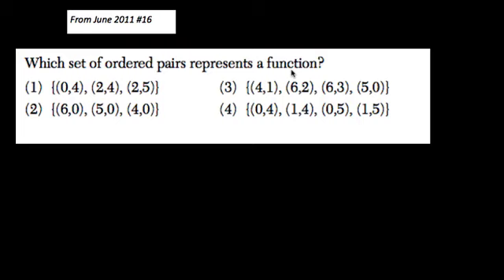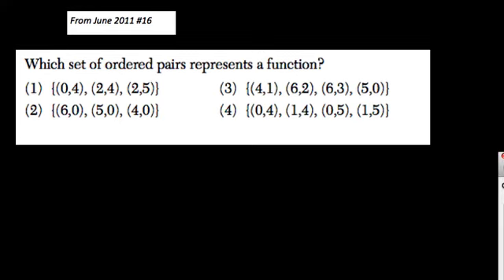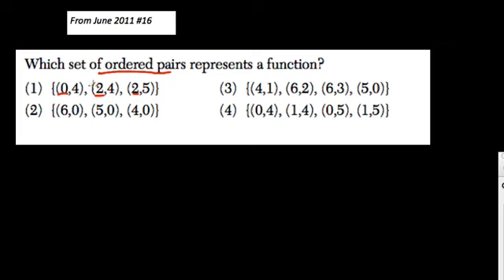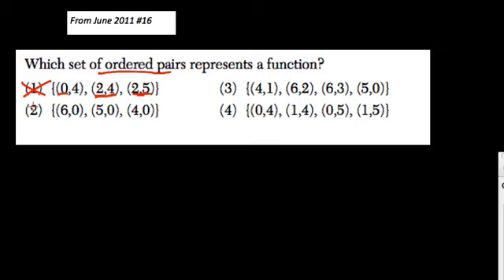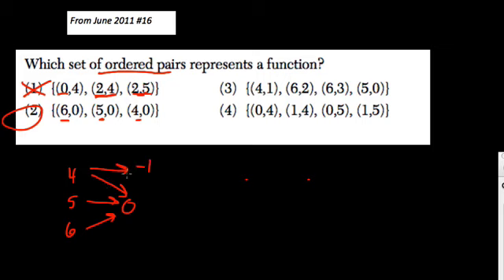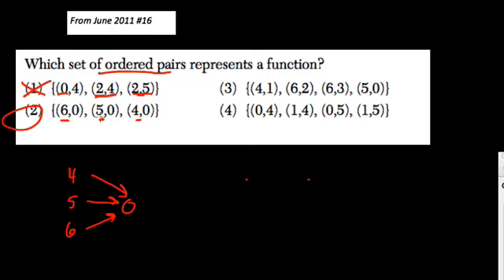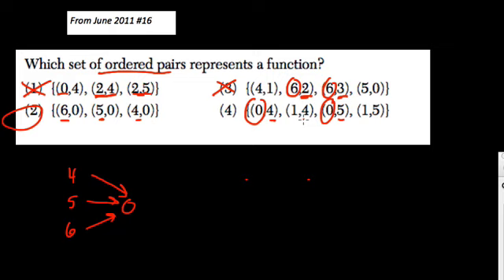Ordered Pairs - Integrated regents June 2011 #16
A problem dealing with sets of ordered pairs and basic function tests